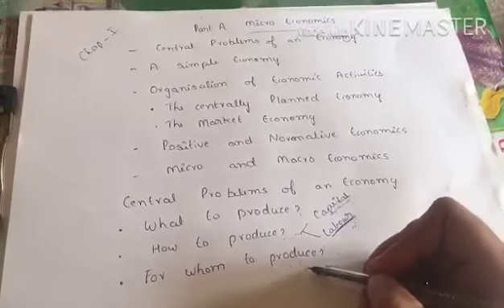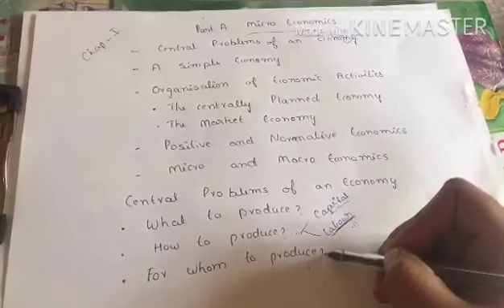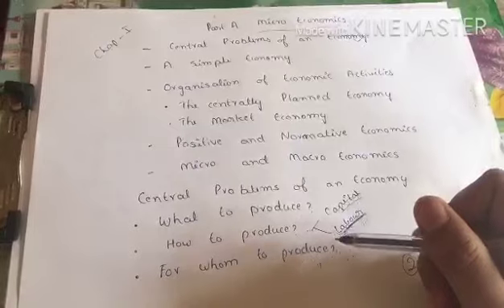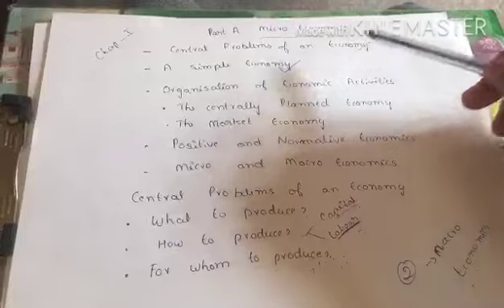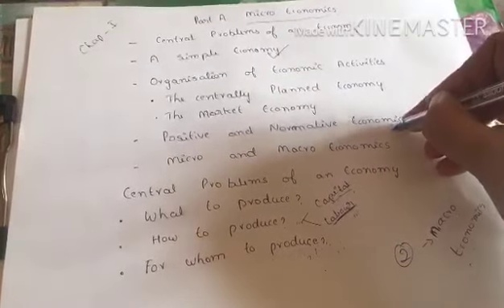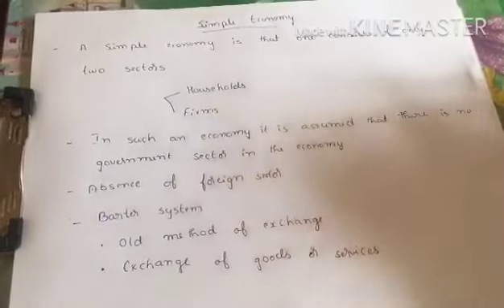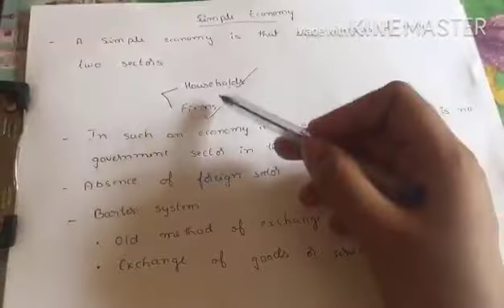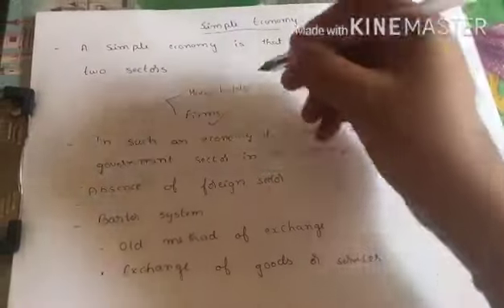Economic class video on Chapter Introduction to Microeconomic